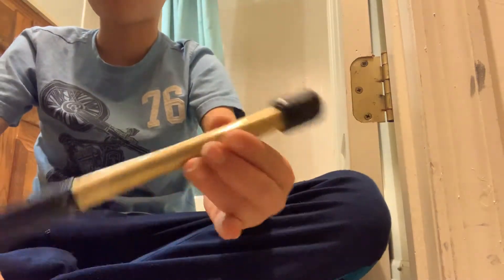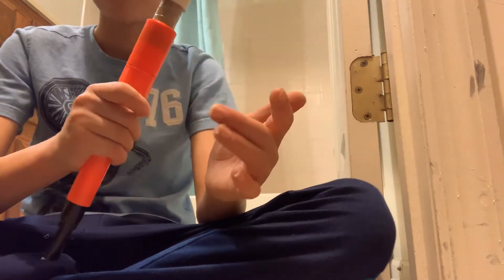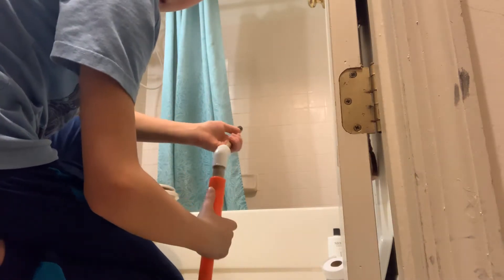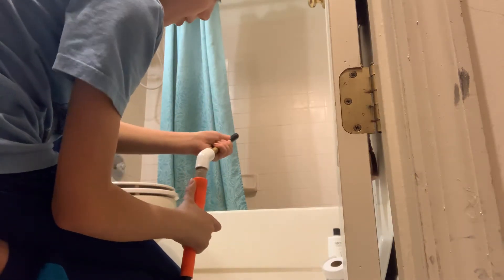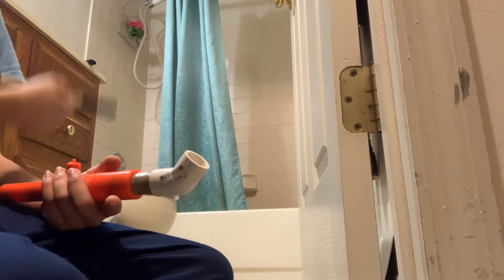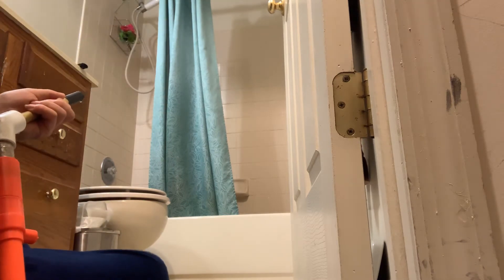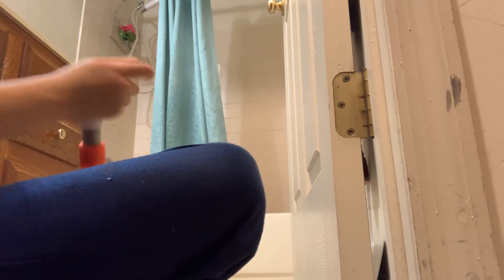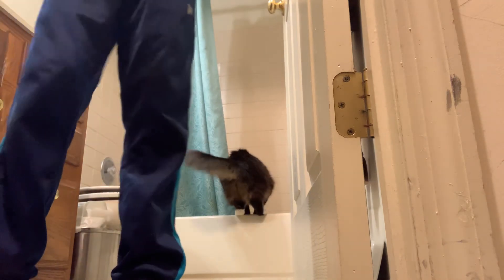Water Powered Nerf Gun, POWERFUL